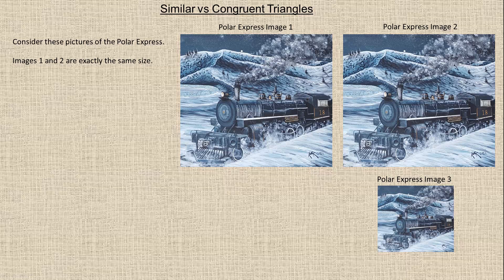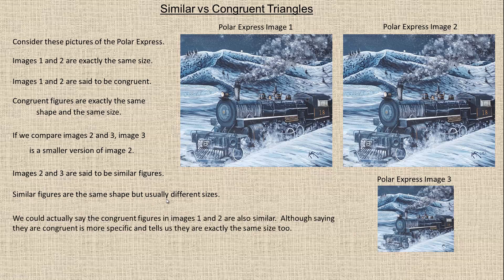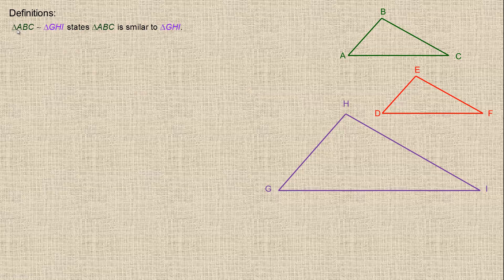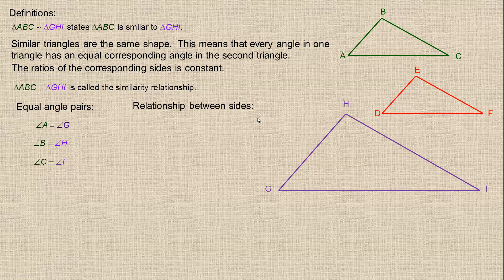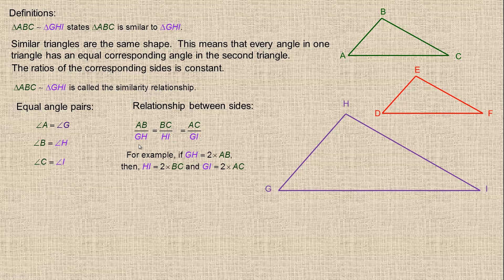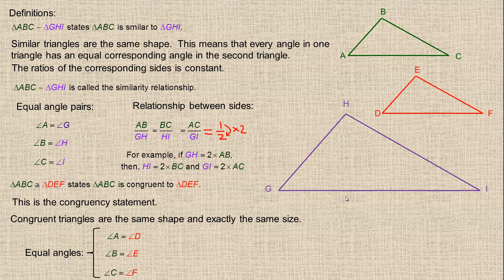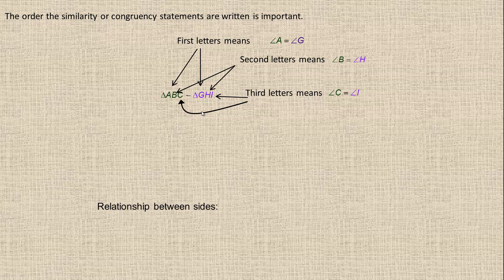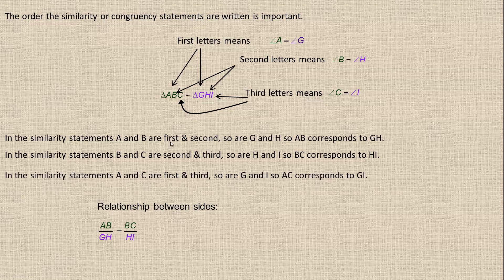Similar vs Congruent Triangles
This tutorial discusses the differences and similarities between similar and congruent figures and triangles.